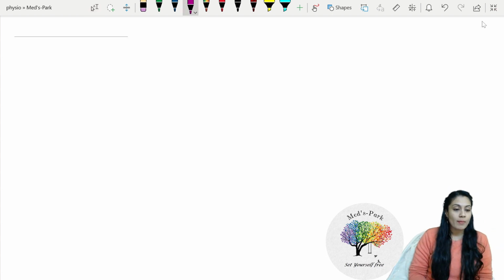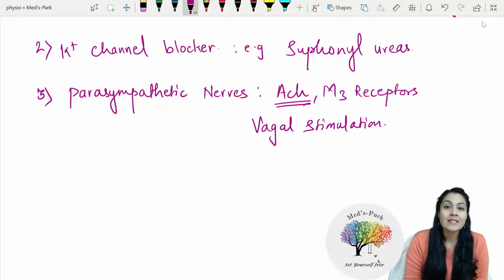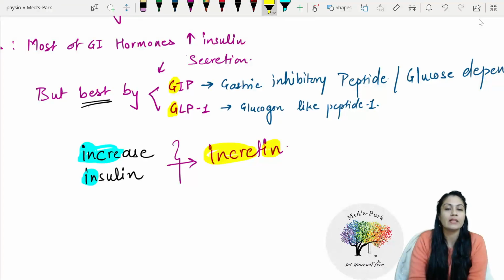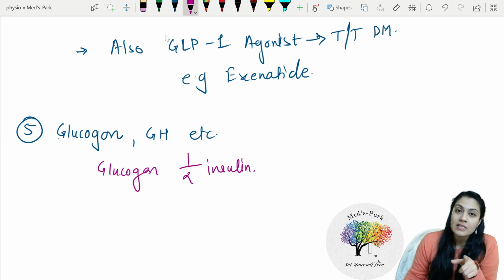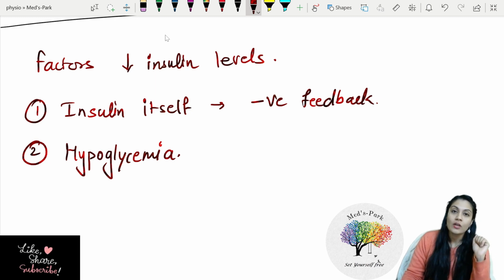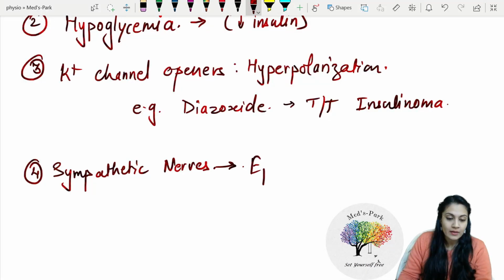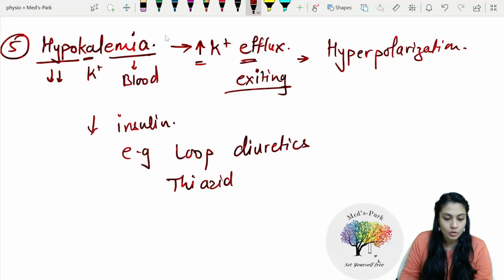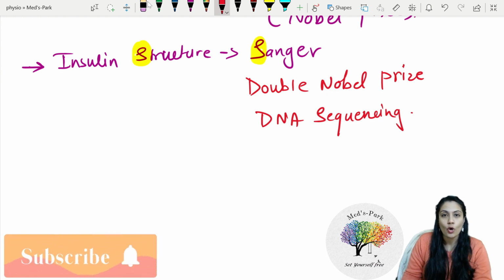Insulin 2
Clinical Aspect of insulin Secretion